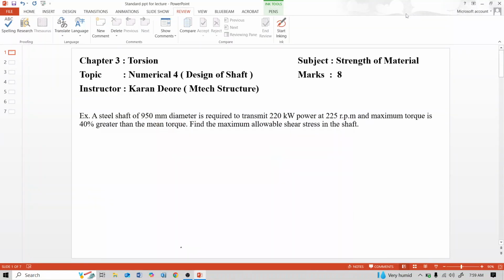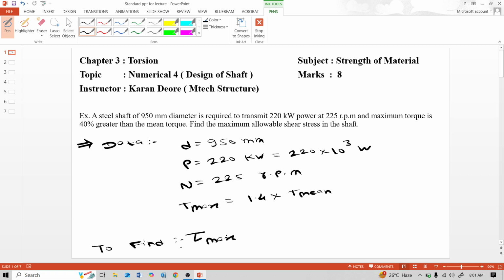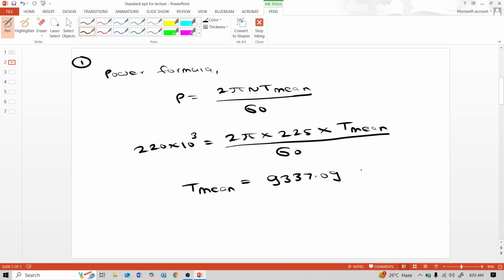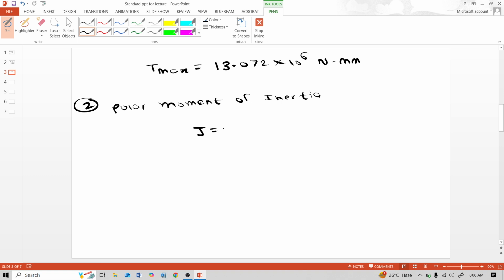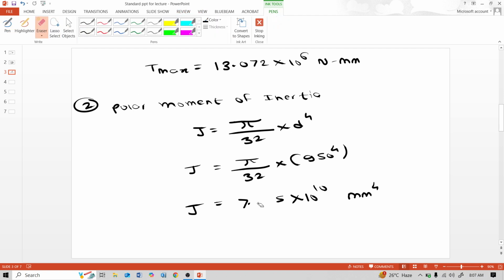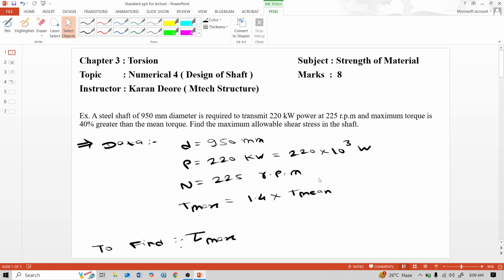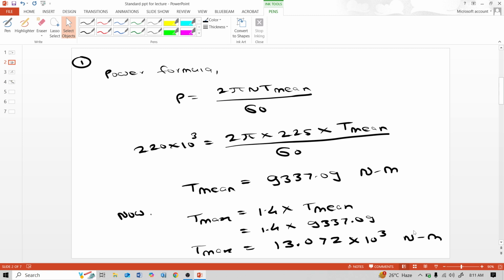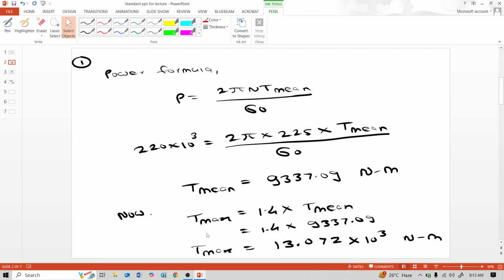Numerical 4 - Design of Shaft